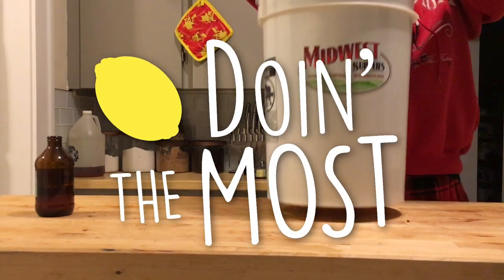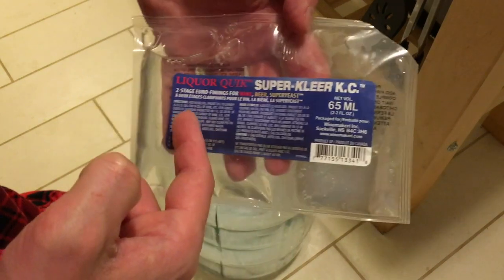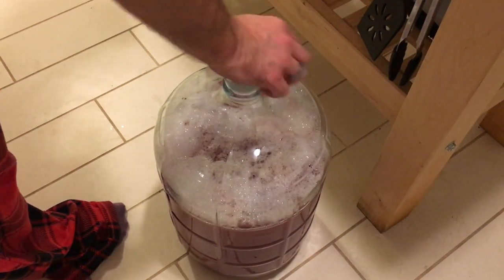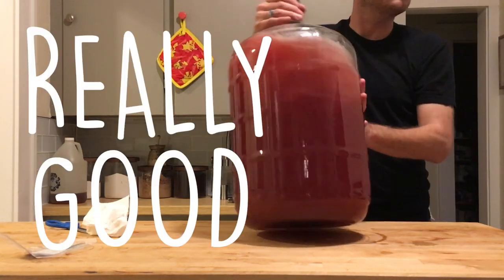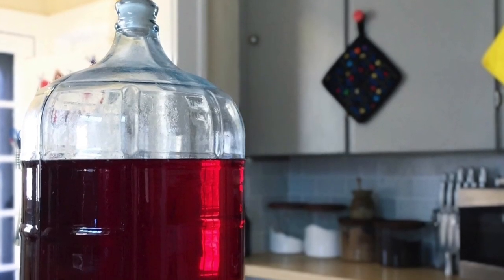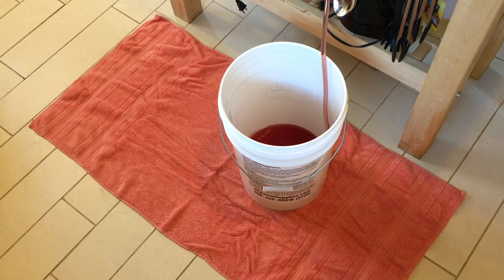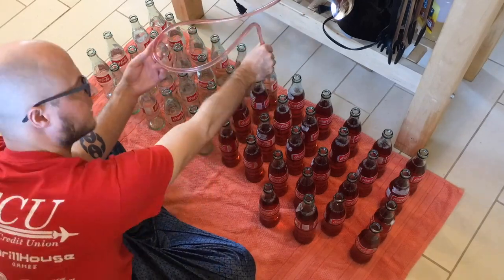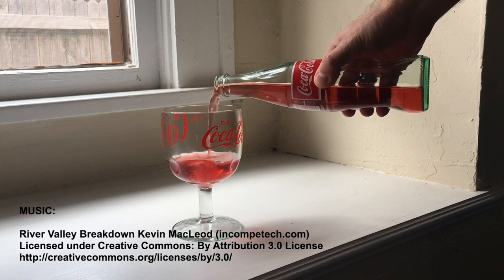Frozen Fruit Wine Part 2: How to make homemade wine with stuff in your freezer | Brewin' the Most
This is the second part of our "garbage wine" we made from all the leftover fruit in our ice box. In this video we go through the steps of fining (clarifying) and bottling -- with a little taste at the end. With proper sanitation and some simple best practices, it's easy to get your own home made wine brewing right now!

This zany wine concoction has mango, cranberry, pineapple, apples, cherries, carrots, and even oranges!